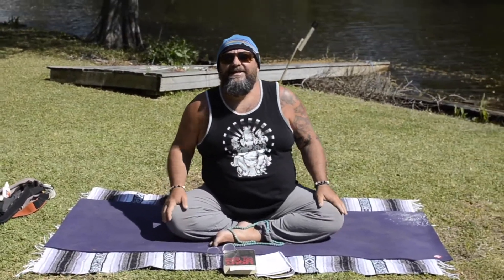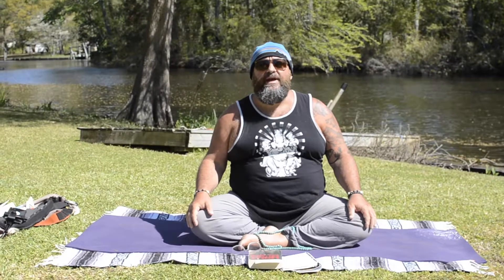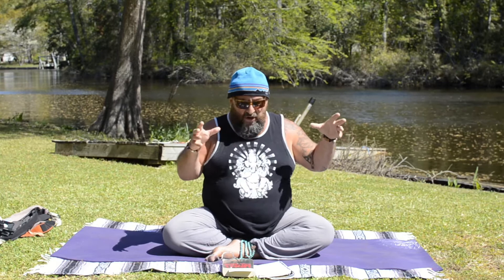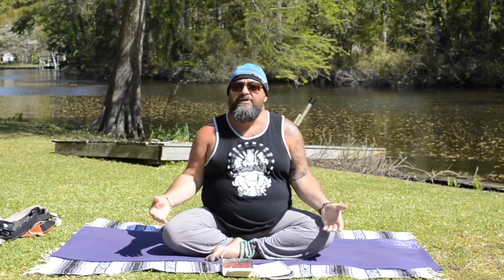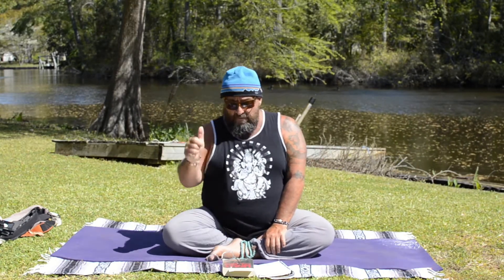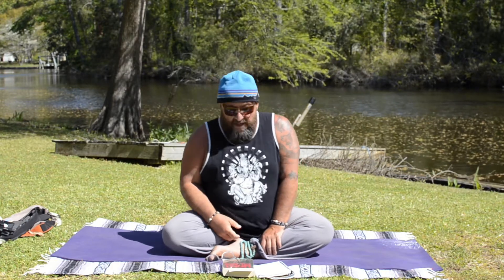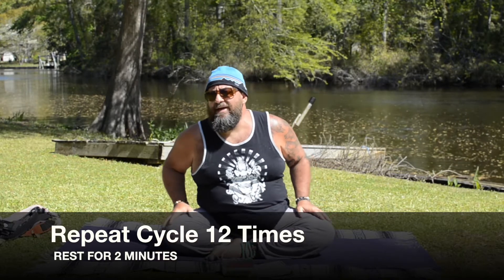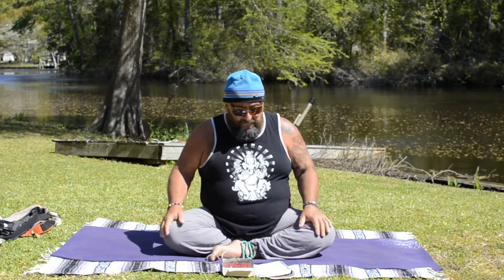Intro to Pranayama